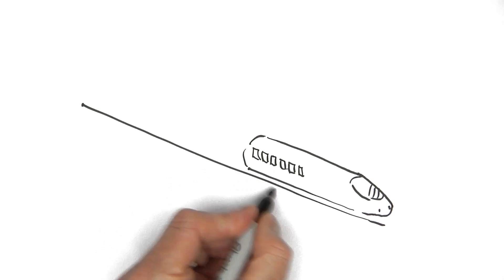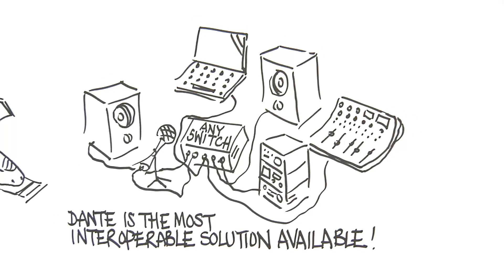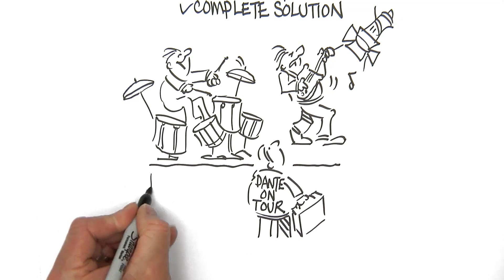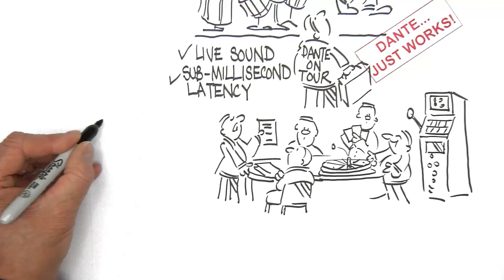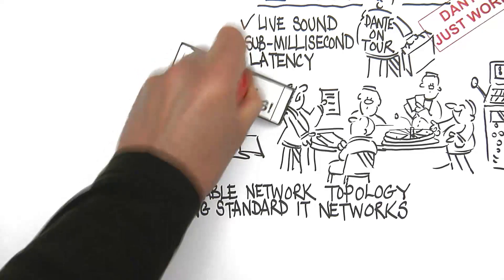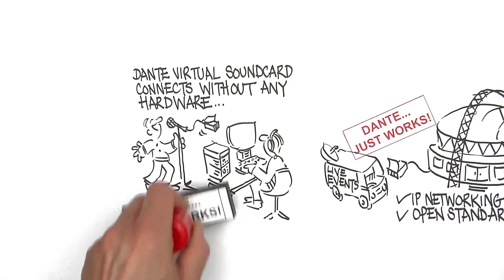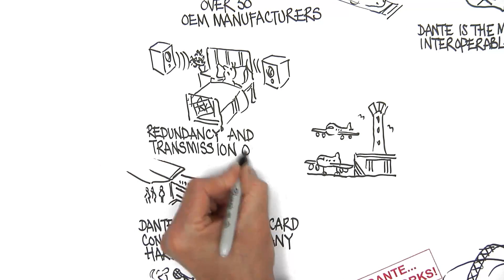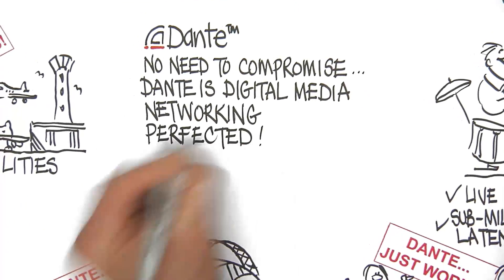Audinate's Dante Just Works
Whimsical, but compelling animation presentation about the hottest networking solution for AV. Audinate's Dante AV networking is the most interoperable AV networking solution. Watch this whimsical video animation to see why Dante Just Works.